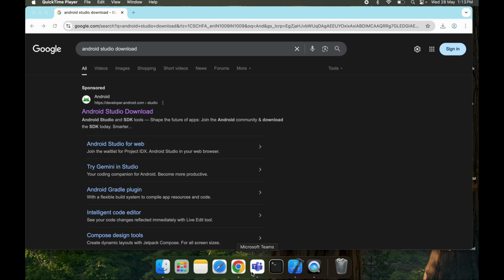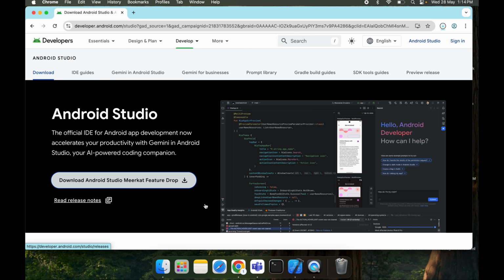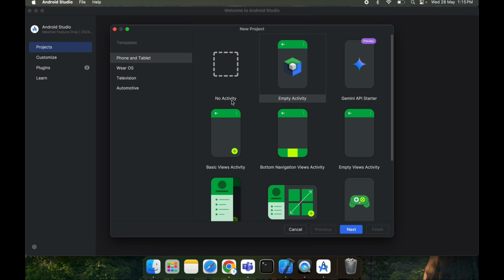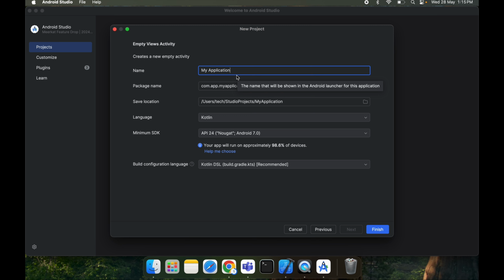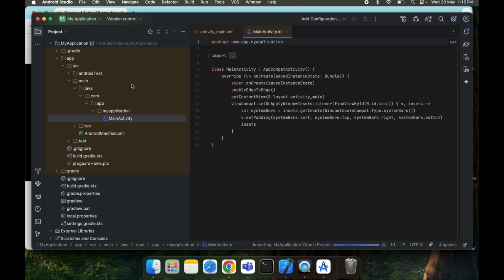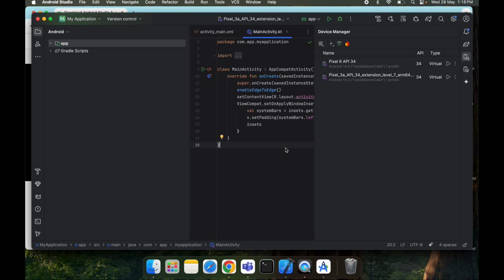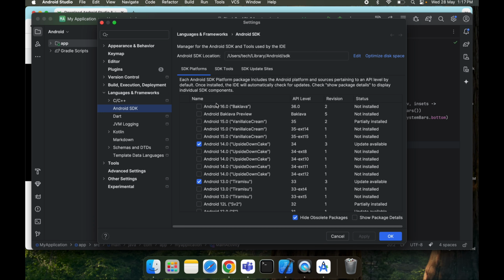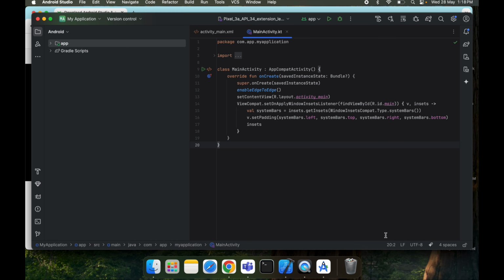How to Install Android Studio & SDK Like a Pro | Step by Step | Mobile App Development | Apptechies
Want to build Android apps but don’t know where to start? No worries! In this beginner-friendly tutorial, We'll walk you through the complete installation of Android Studio and show you how to configure the SDK step by step.
Time Stamps:
Android Studio Dashboard: 01:01
Add New project: 01:36
Screen After Creating New Project: 02:17
Device Manager:  02:33
SDK Configuration: 02:42
SDK Manager: 03:12
🔹 What You'll Learn:
✔️ How to download & install Android Studio
✔️ How to set up & configure the SDK Manager
💡 Whether you’re a beginner or an experienced developer, this guide will help you get started in no time.
👨‍💻 Need professional mobile app development? Check out Apptechies, your expert team for custom Android solutions! As a leading AI-powered mobile app and software development company in the US, we craft custom mobile applications designed to help businesses scale faster, smarter, and cost-effectively. Let us turn your ideas into powerful digital experiences!
Services we offer:
✅ Blockchain Development
✅ Cryptocurrency Development
✅ UI/UX Designing
✅ Metaverse Development
Industry-Specific App Development Services We Offer:
✅ Pickup & Delivery App Development
✅ eCommerce App Development
✅ Dating App Development
✅ Social Media App Development
✅ Gaming App Development
✅ Fintech App Development
✅ Logistics App Development
✅ Real Estate App Development
✅ Education App Development
✅ On-Demand App Development
📞 Get a Free Consultation Today!